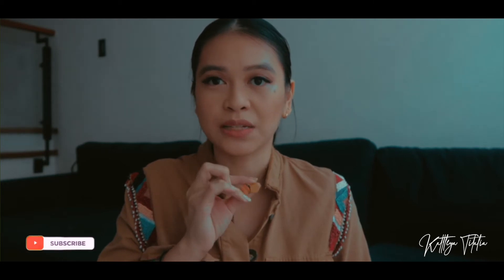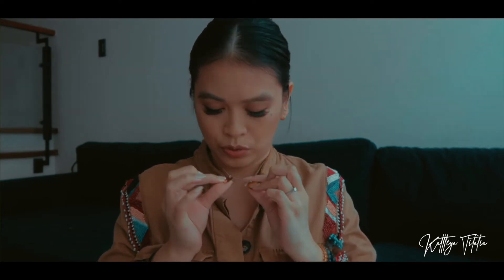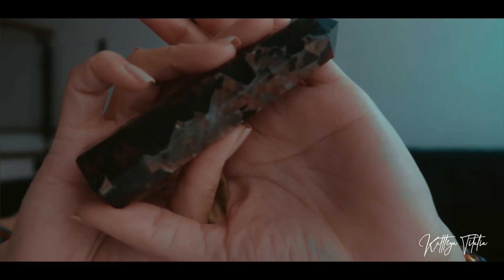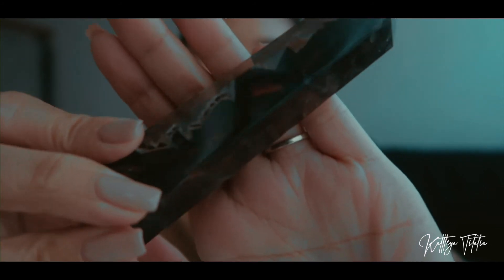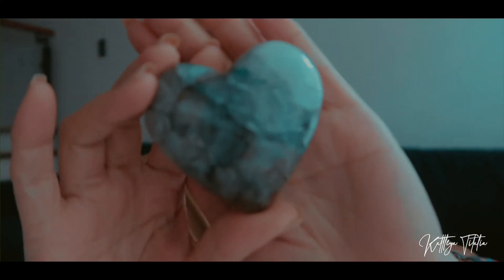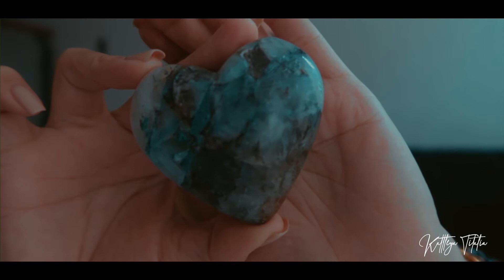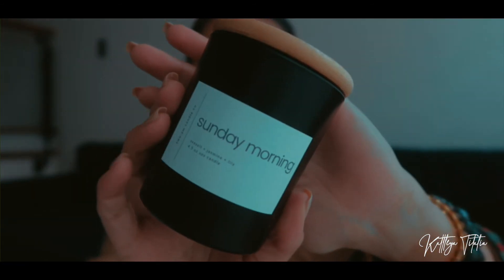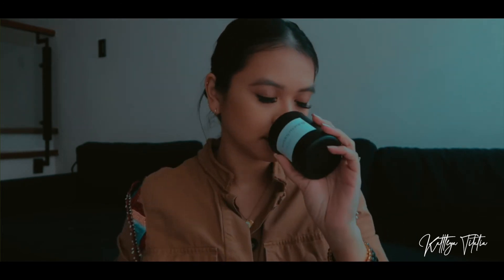JANUARY FAVORITES | KATTLEYA TITALIA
Mentioned:

0:00 - Intro
1:00 - @shophelloamelie
1:45 - UV CARE products from @livecleanph
5:00 - Amethyst @clearspacemanila
5:50 - Evil Eye and Chrysocolla @pinkeystrading_gems
7:55 - Candles from @twoamcandleco
9:10 - workout bands @_outplay order via outplaycollective.com
11:00 - Ayumi Lashes @ayumibanawe @ayumi.eyelash
12:10 - Graco Extend2fit 3in1 @theparentingemporium (decluttering sale)
13:30 - @miramaruhome
13:55 - @vintagevibeph
14:15 - @sunniesface
14:40 - @mayfairandco.home